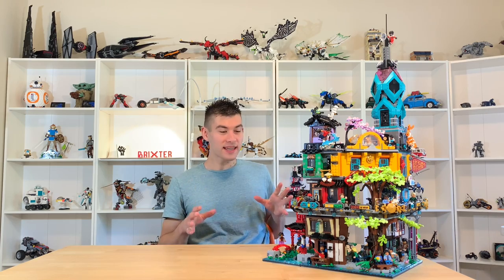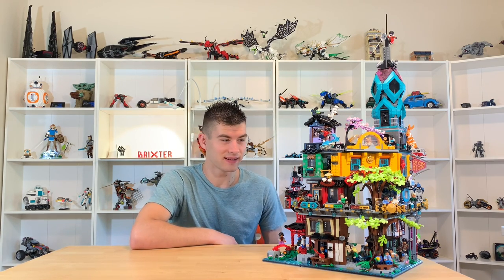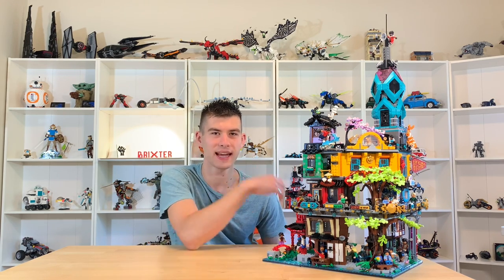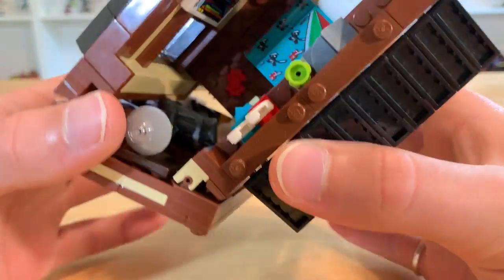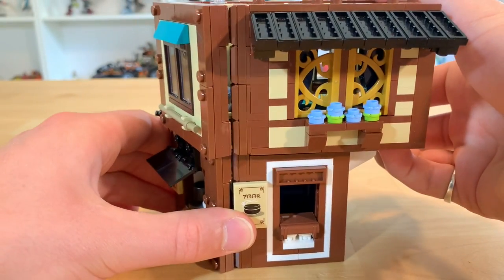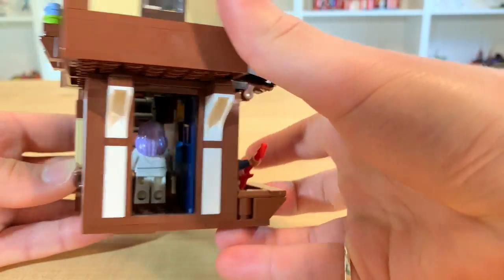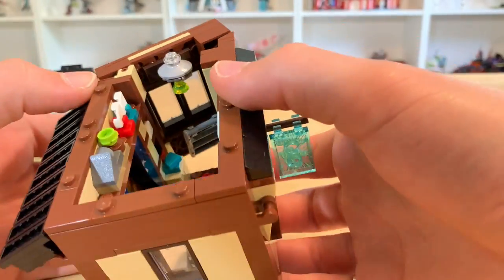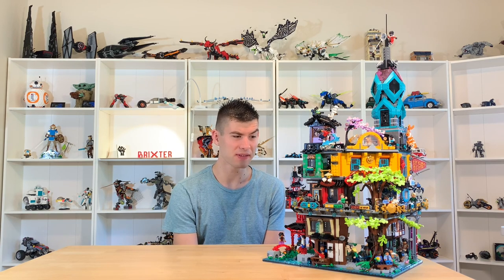SECRET Trapdoor Ladder! | Modding Lego Set 71741 Ninjago City Gardens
In this episode of Lego Mods and Mashups, I share how I created a ladder that allows you to access a room in Ninjago City Gardens. It is even retractable!